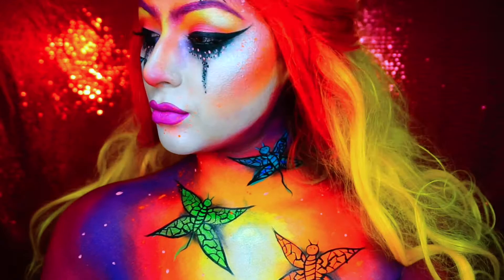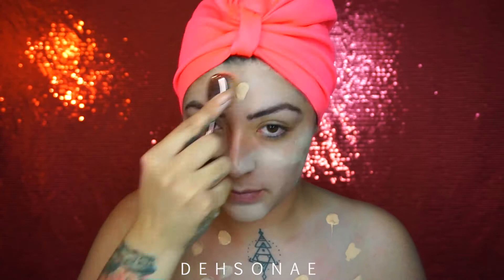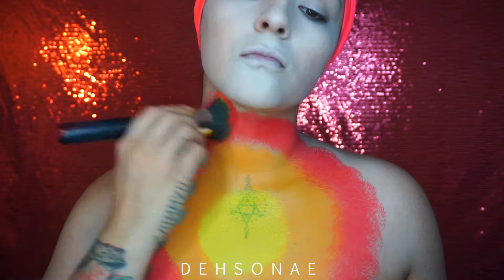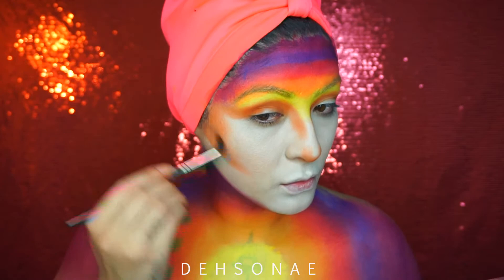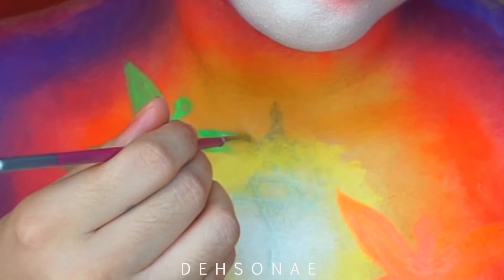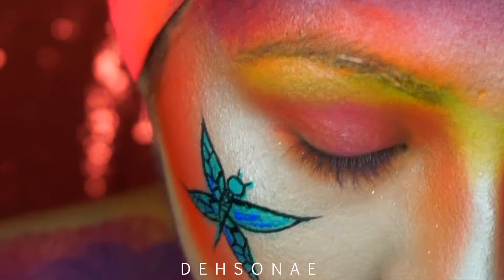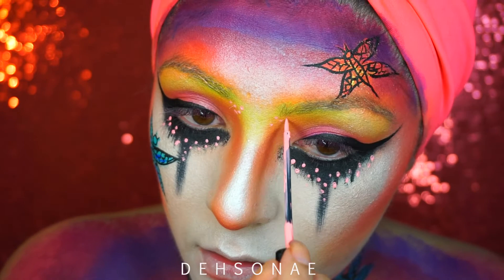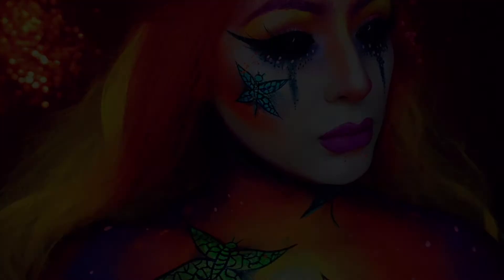DRAGONFLY FAIRY 🐉🦋| FACECHART RECREATION| DEHSONAE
Hi Loves. This look was inspired by @natasha_noemi! 💜 Check her out for more, she's amazing!

Products: @mehronmakeup AQ color in orange, green and red. @fxcosplay_ FAB paint in purple and plum. @makeupforeverofficial color cream in yellow. @kryolanofficial day glow in orange. @sugarpill shadow in flamepoint. @bhcosmetics blacklight highlight palette, @nyxcosmetics liquid vinyl liner in black. wig from @hairhegoes. eyes are edited.